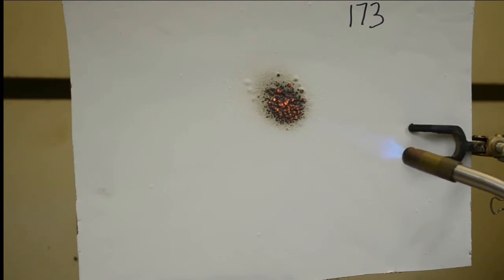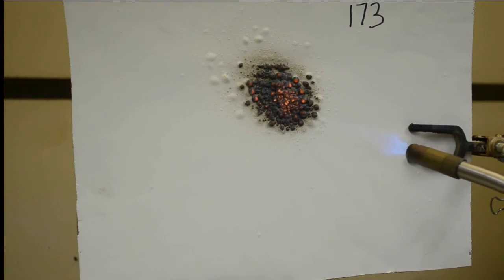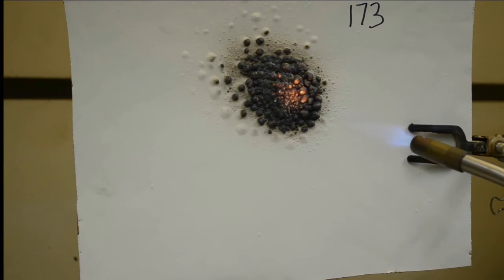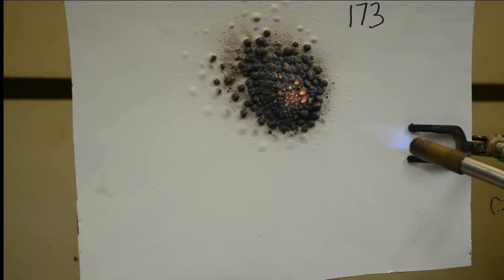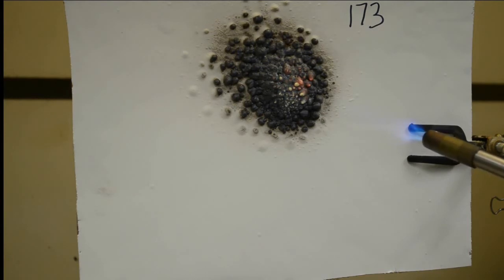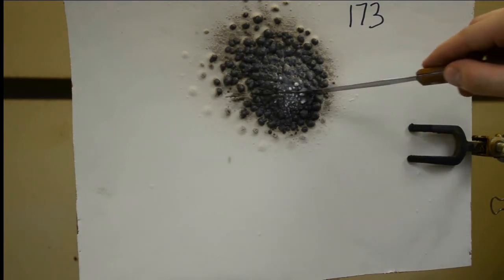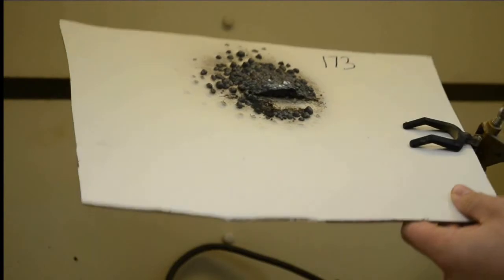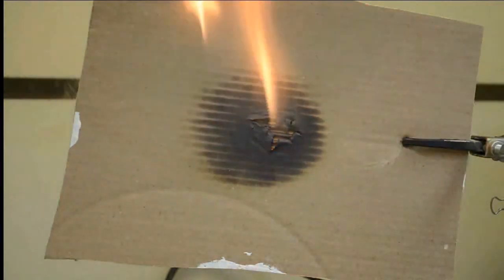Flame Control 173 Fire Retardant Coating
Flame Control 173 Intumescent Coating